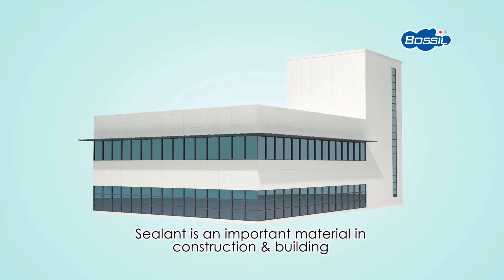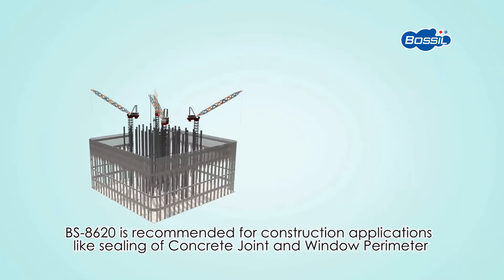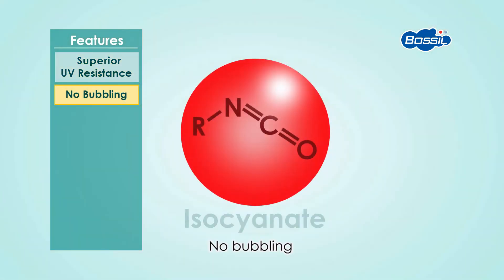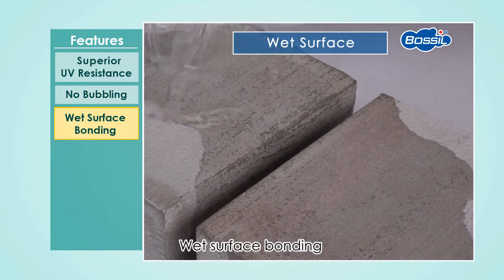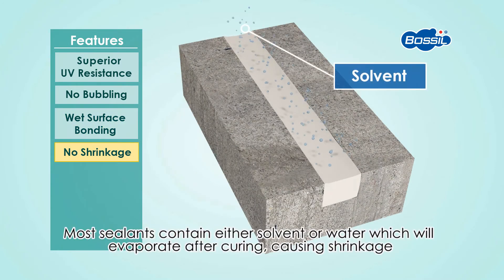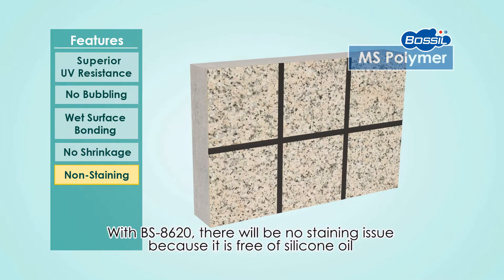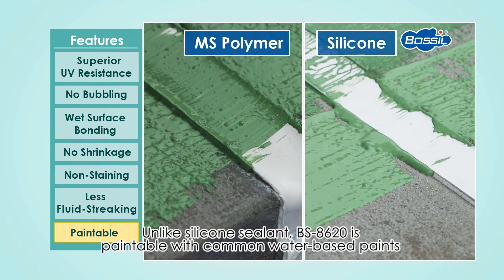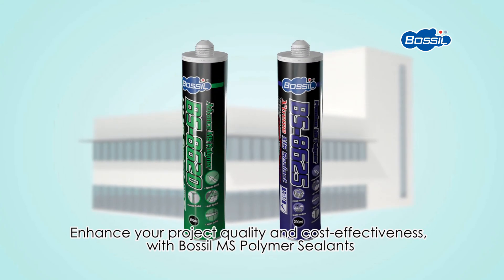Bossil MS Polymer Construction Sealant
Introduction of MS Polymer sealant, and its strengths over both Silicone & Polyurethane(PU) sealants in terms of UV resistance, bubbling, dirt-streaking, shrinkage and staining issues.